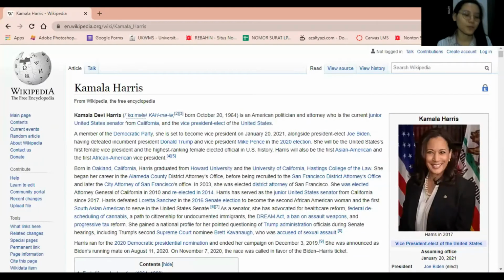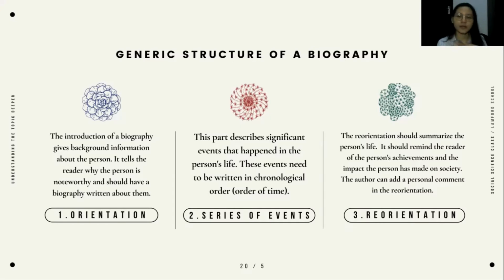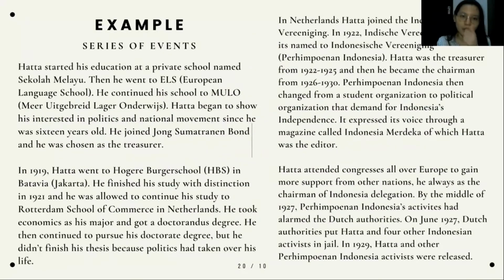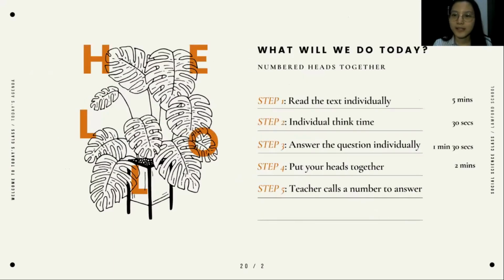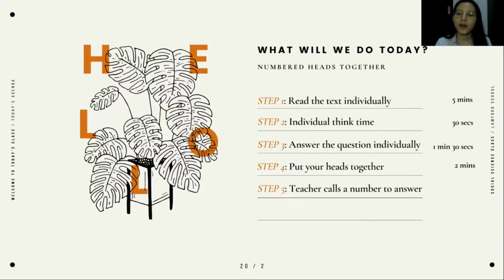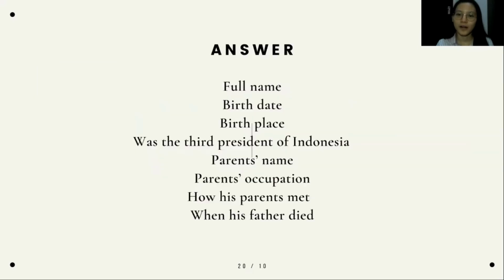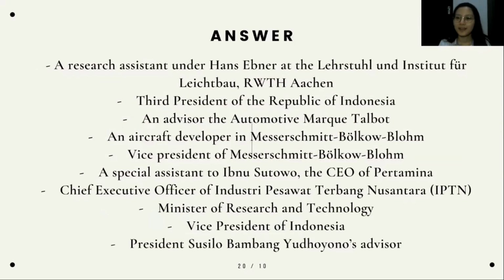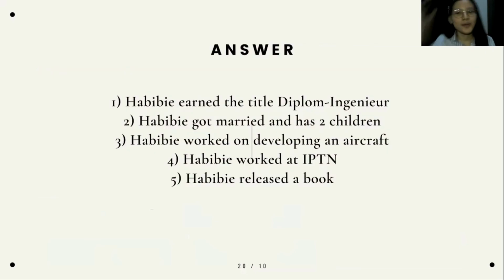"Numbered Heads Together" Teaching Demo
A teaching demo for TEFL B class. Enjoy!